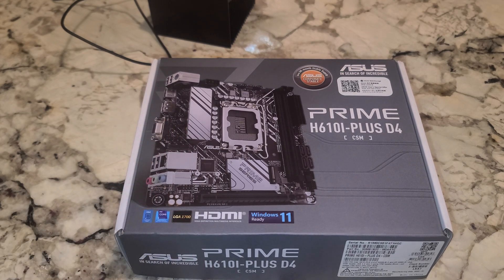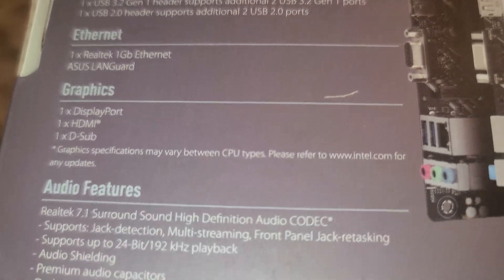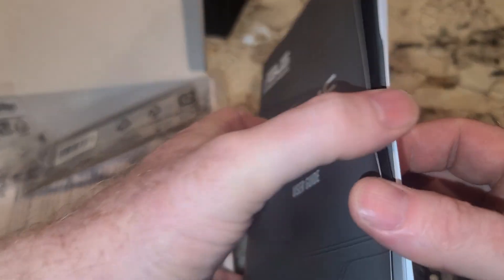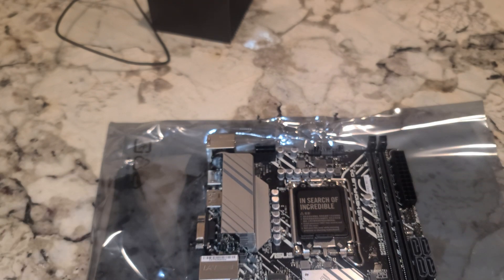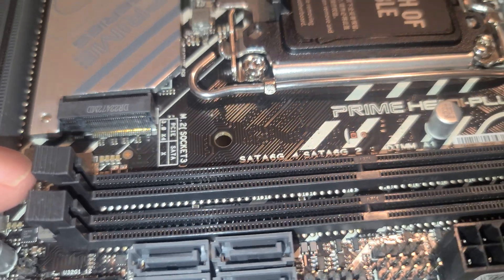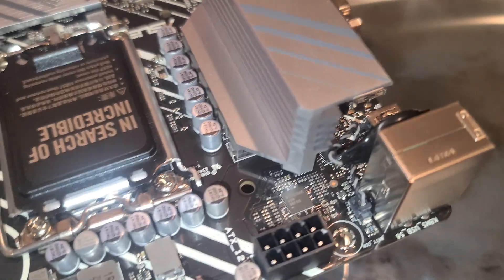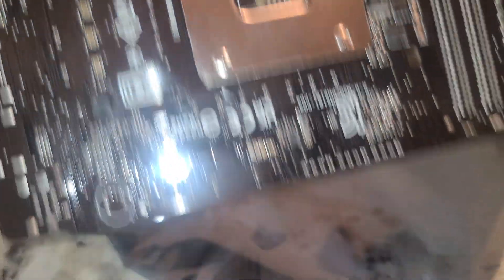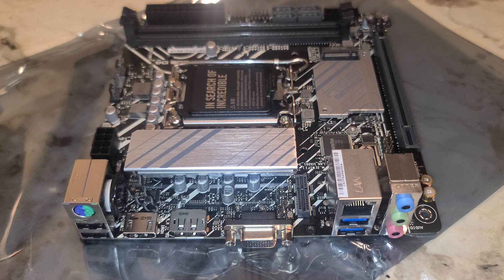Unboxing: ASUS PRIME H610I-PLUS D4 LGA 1700(Intel 12th Gen&Intel vPro)mini ITX Motherboard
To buy this motherboard on Amazon
Note:  PCIE 4.0x16...I might have stated 3.0